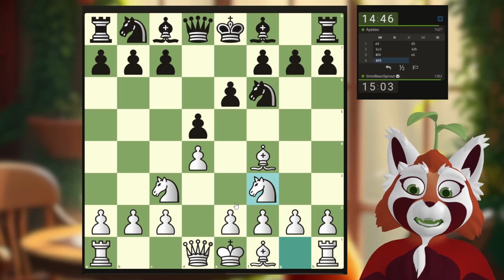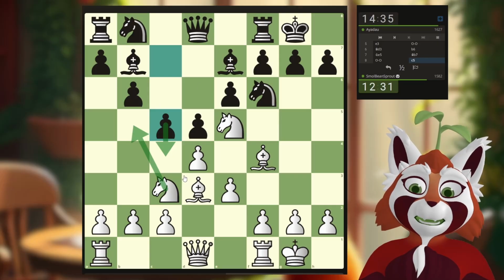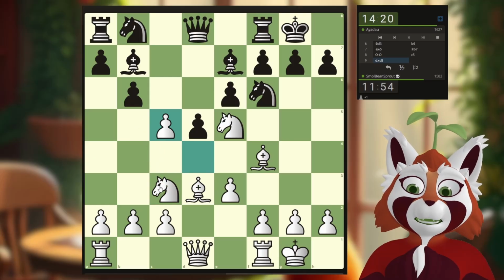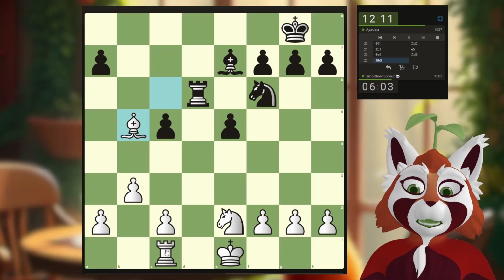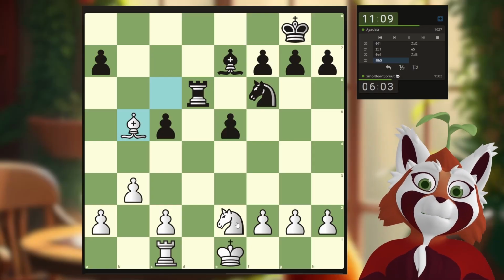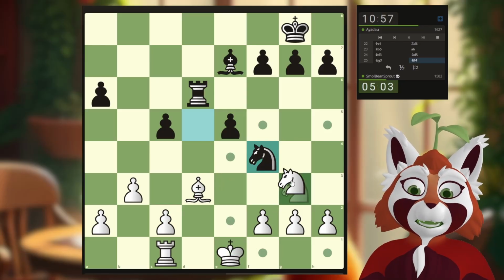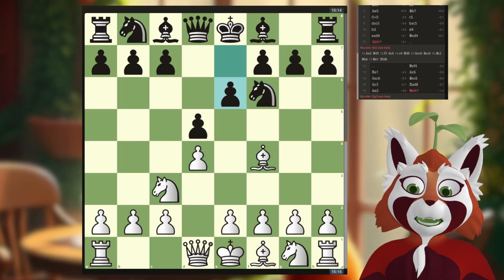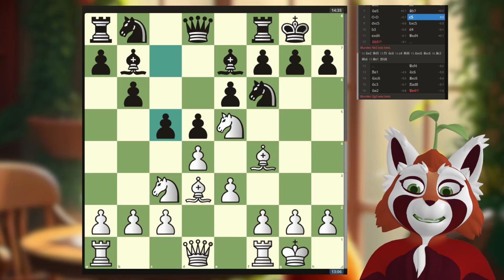Playing Chess Every Day Until I Get To 2000 Rating - ep 16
Today we have the white pieces and our opponent allows us to play the Jobava London. Lots of swings in this game. We start off strong, then in the middle game our opponent gains an edge. Can we come back to win it?